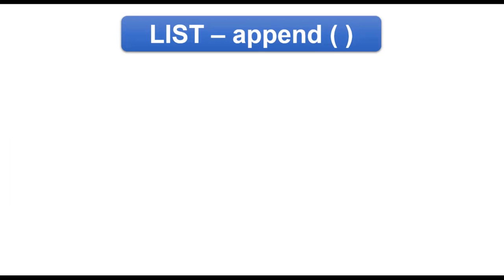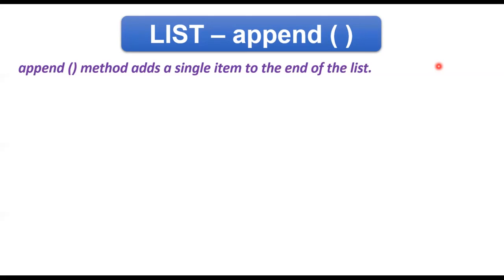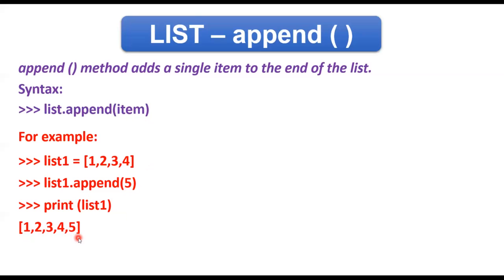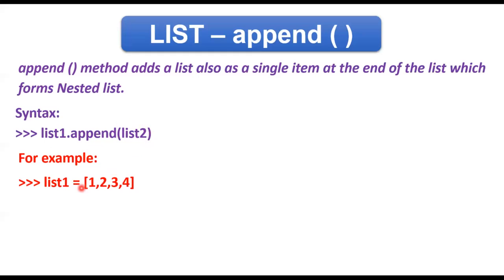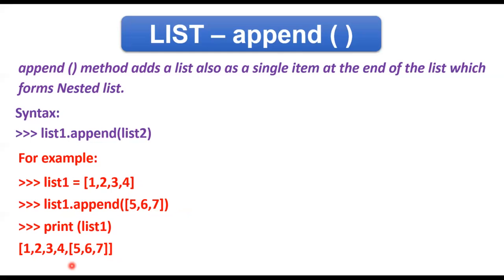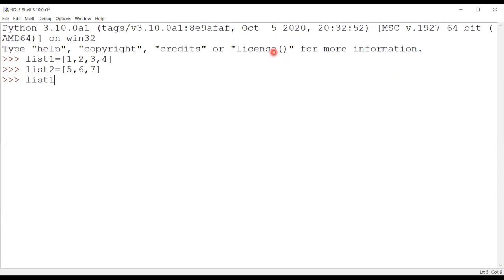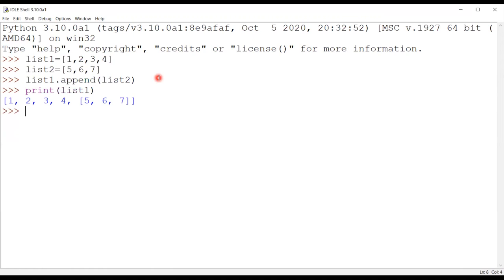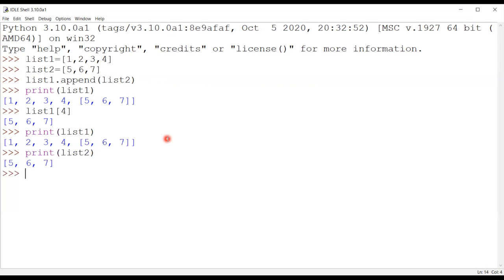Python append Method | Adding Elements to a List in Python | Class 11 & 12 CS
🚀 Learn how to use Python’s append() method to add elements to a list dynamically! In this tutorial, you'll learn:

✅ How the append() method works
✅ Adding elements to a list using append()
✅ Difference between append(), extend(), and insert()
✅ Practical coding examples and real-world applications

🔗 Watch Now

🔗 Watch Now

▶️ HTML Tutorials
🔗 Watch Now

Join the community and get updates.
Follow Here

Connect Here